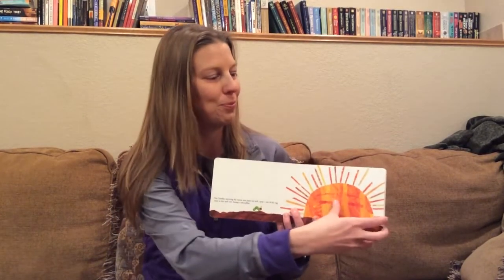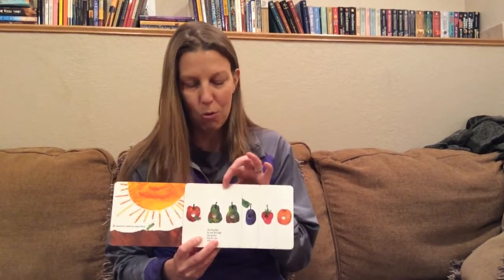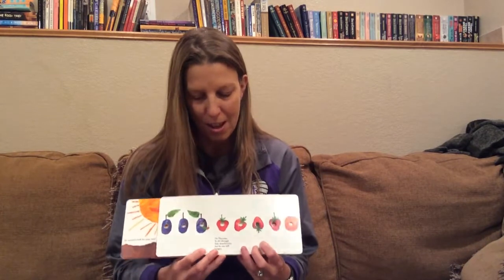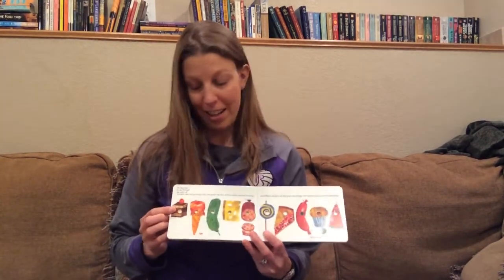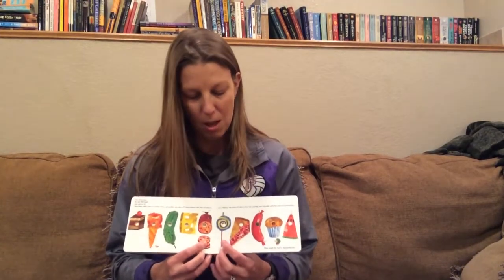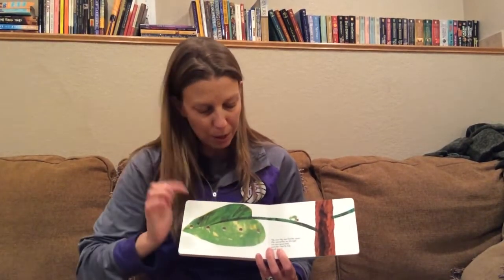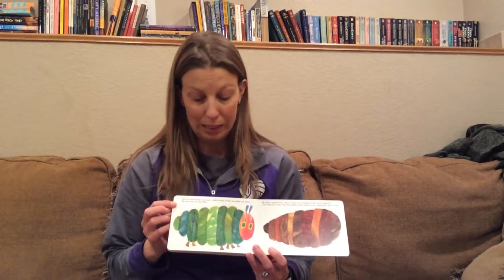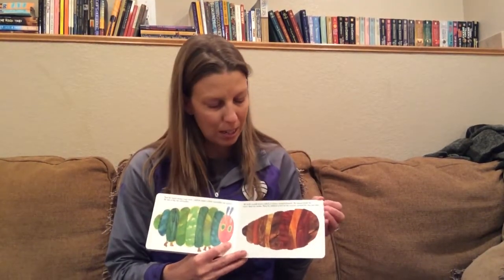Chipmunk_Circle Time_4_1